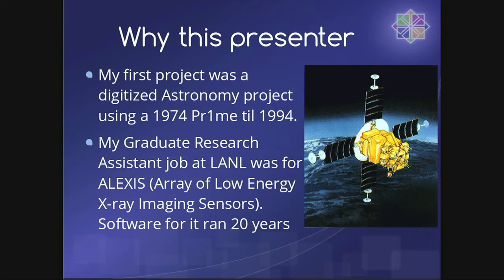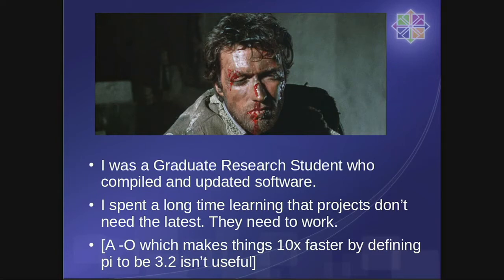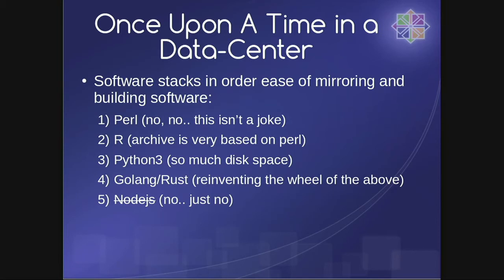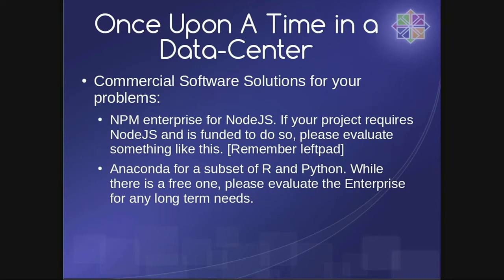Stephen Smoogen (Full Talk): Packaging for long-term support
Talk Overview: Nodejs has NPM, Python has pip, Ruby has gem, and Rust has cargo.. and your summer grad students used all of those and some others on your research project. You now need to make sure that the code can be stored and rebuilt over the next 10+ years. We will go over various methods and things to look out for long term viability for your software choices, and how RPMs can be used to solve many auditing problems 10 years later.